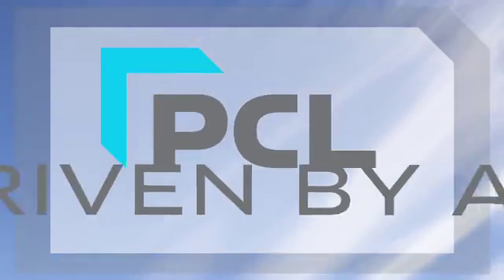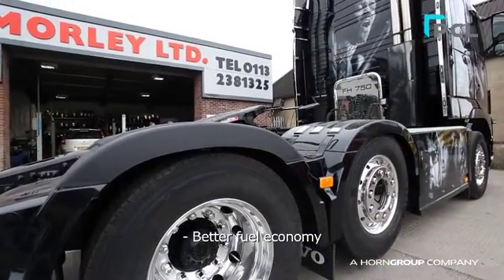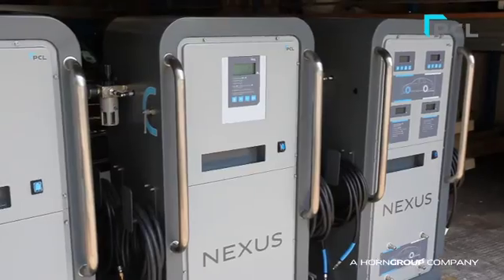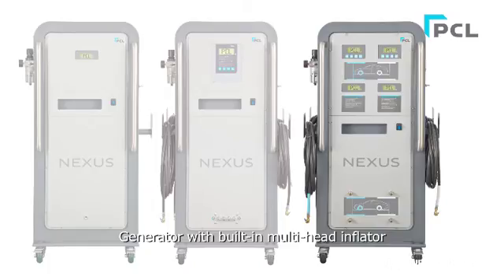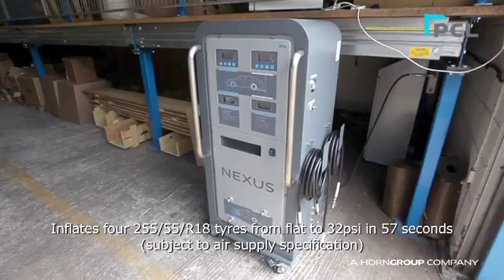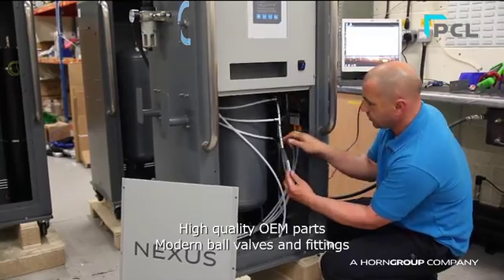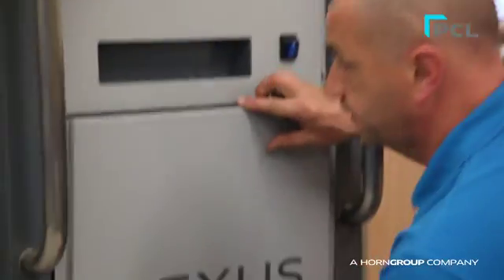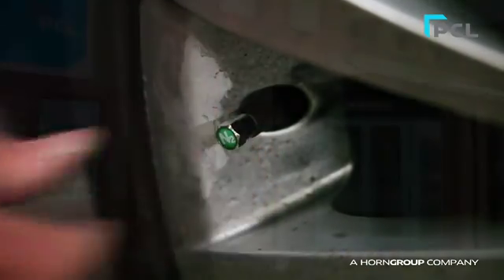Super-fast new NEXUS Nitrogen inflation range for multiple applications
PCL's new NEXUS Nitrogen range combines leading digital inflation technology with high-flow Nitrogen generation and delivery.

Units suitable for car, van and truck tyre inflation
Redesigned housing and high end internal components
Very low set up and maintenance costs
Built and tested in the UK for accuracy and purity